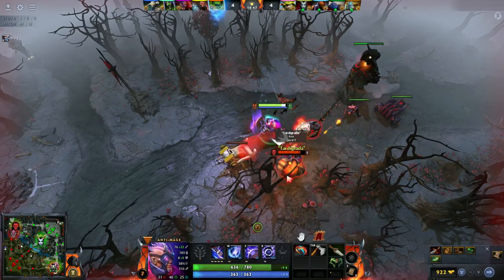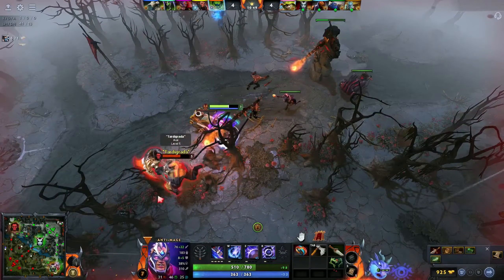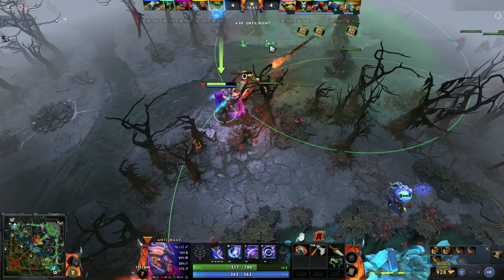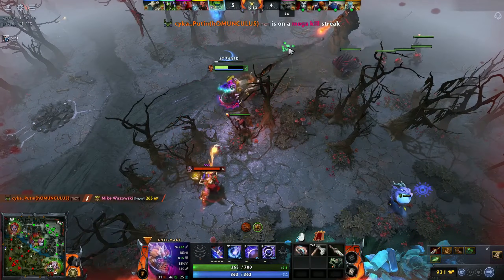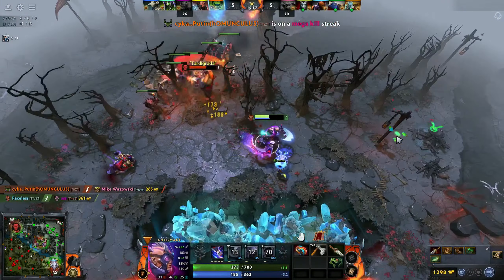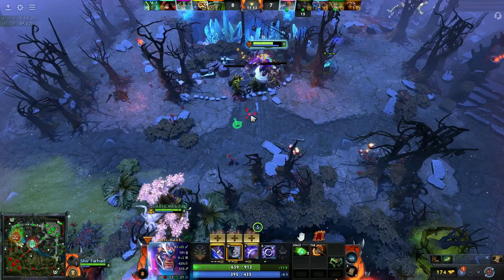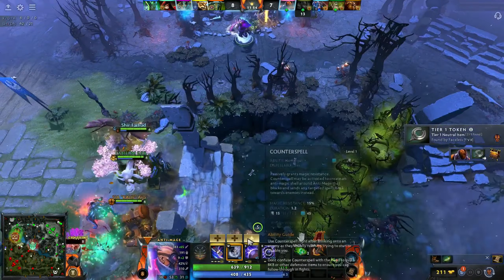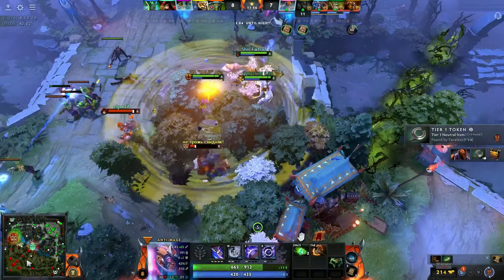Dota 2: Ultimate Optimizing Guide | Boost Your FPS | No Lag | Best Settings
Optimizing Dota 2 involves fine-tuning various settings to improve performance and reduce lag. This includes adjusting graphics settings such as resolution, texture quality, and anti-aliasing to find a balance between visual quality and frame rate. Additionally, tweaking game settings like render distance, shadows, and motion blur can also make a significant impact on performance. Furthermore, optimizing your computer's hardware settings, such as CPU priority and memory allocation, can also enhance the gaming experience. Finally, using tools like the Steam Overlay and GPU optimization software can further optimize performance and reduce lag. By making these adjustments, players can enjoy a smoother and more responsive gameplay experience in Dota 2.
Luanch Options:
+fps_max 999 -high -map dota -novid -nojoy -novr